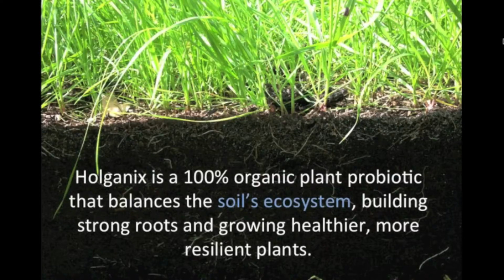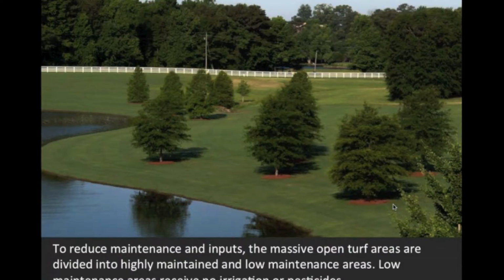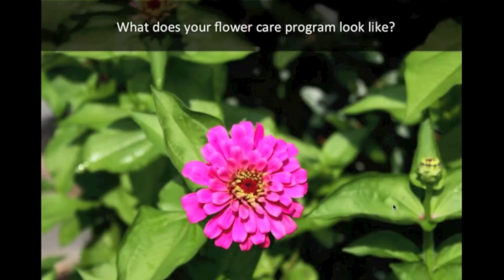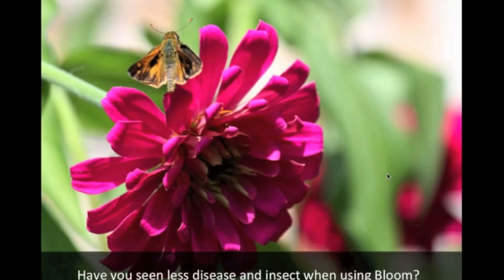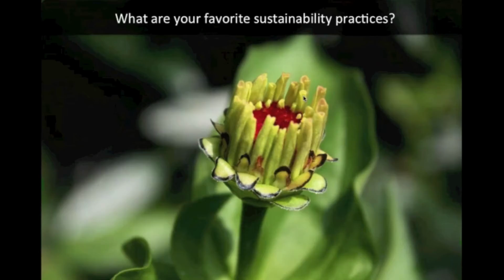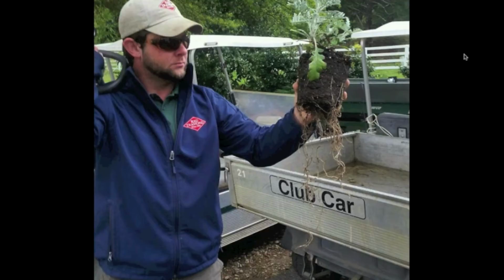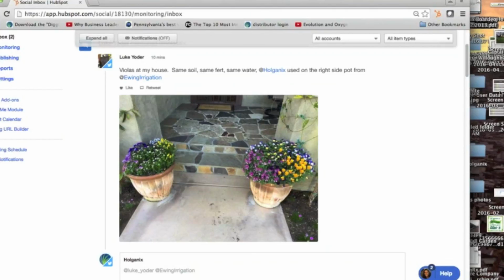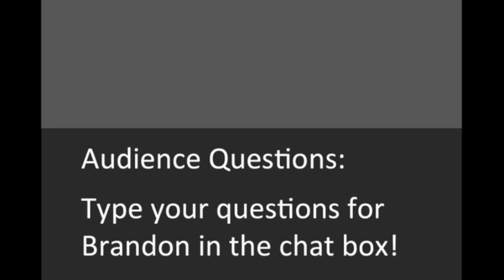Holganix Webinar - Red Diamond Reduces Inputs, Improves Stress Tolerance, Wins Award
Sit down with Red Diamond Grounds Manager, Brandon Haley, winner of PGMS Green Star Award for Best Maintained Landscape and discuss how Holganix Bloom has been instrumental in his turf and plant care program. Then, learn Brandon's tricks of the trade and incorporate them in your turf and plant care programs to boost the look of your properties.

WHAT DOES THIS WEBINAR LOOK LIKE?

Hear from Brandon Haley and his experiences with Holganix products with an emphasis on Bloom.

Learn Brandon's tricks of the trade and incorporate them in your turf and plant care programs.
Discover the science behind Holganix Bloom.

15 Minutes of audience Q&A on Brandon's program, Bloom and other turf and flower care related questions.